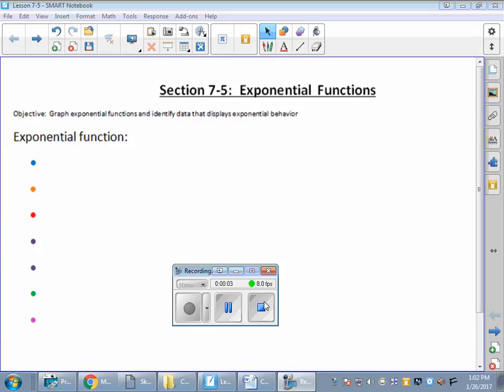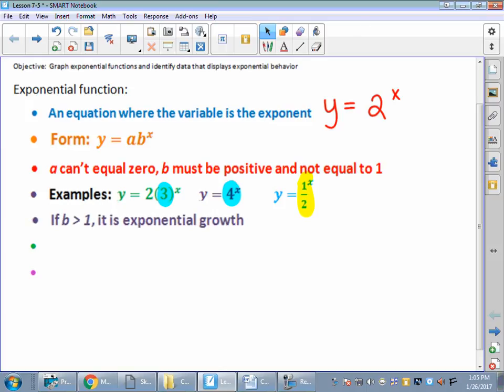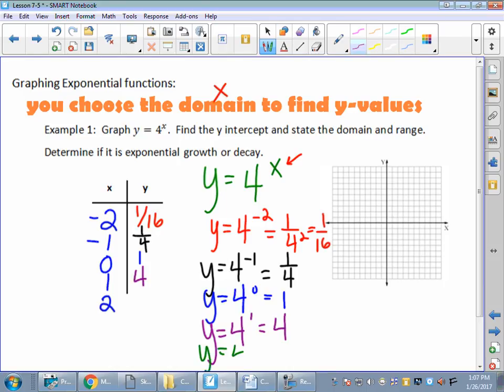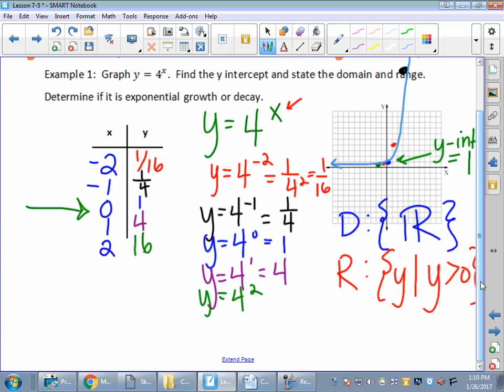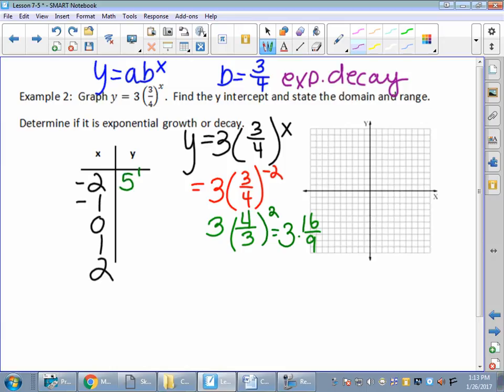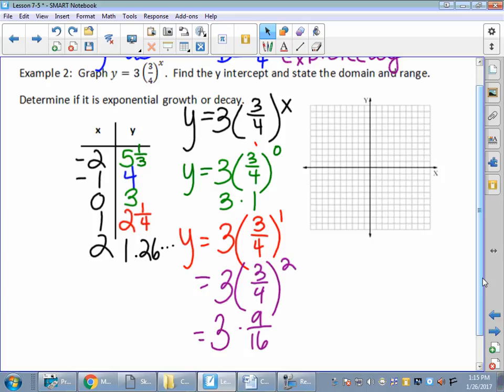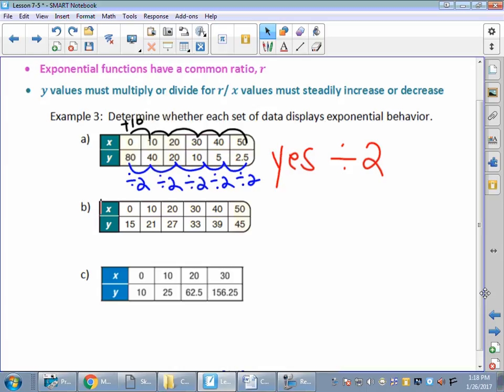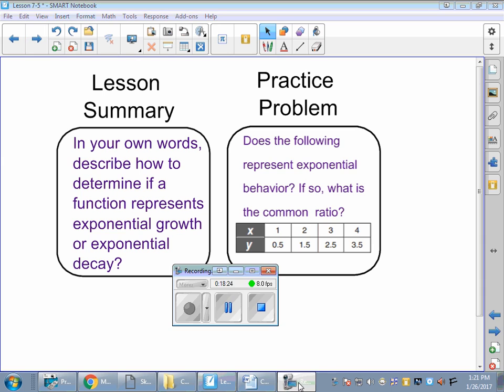Lesson 7-5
MCHS Stauffer Graphing Exponentials